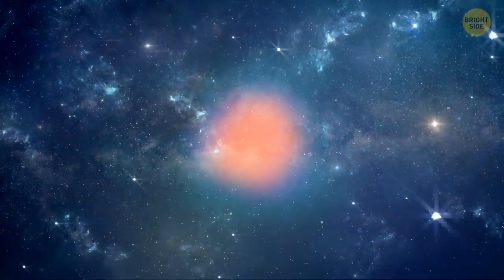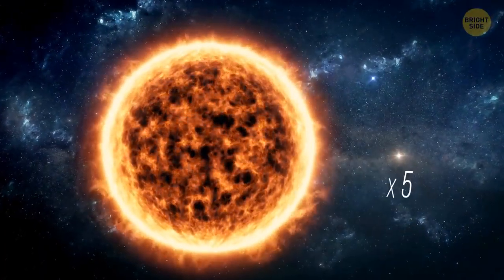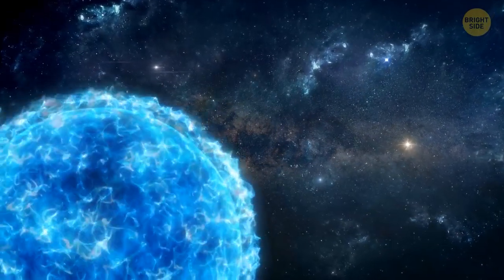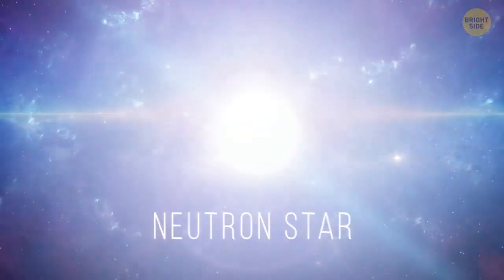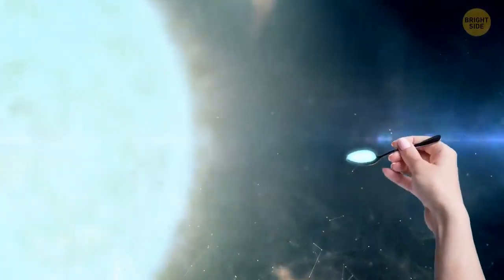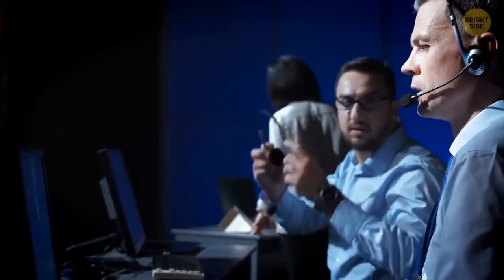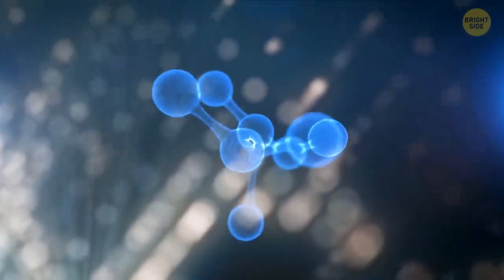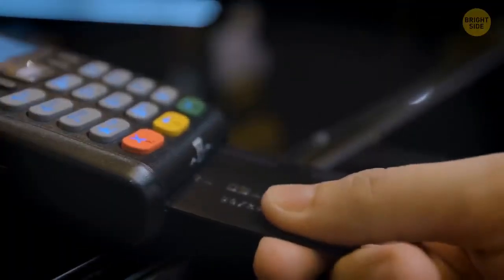GidiPortal: Magnetic Star Could Wipe Every Credit Card on Earth